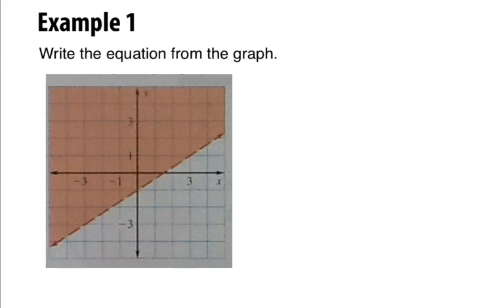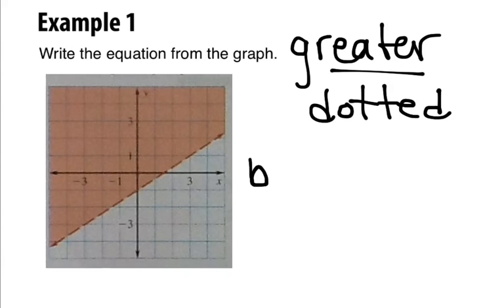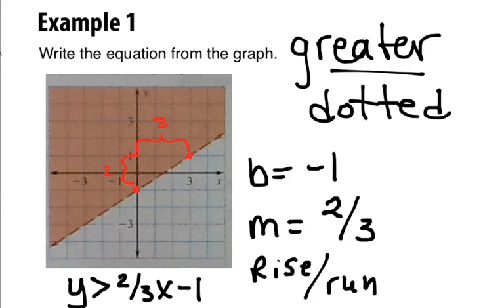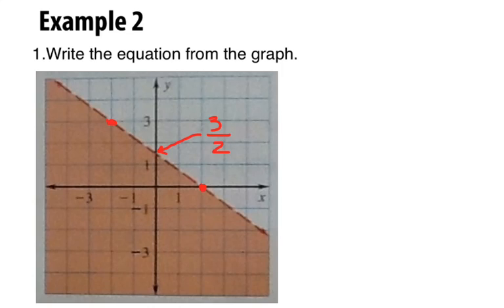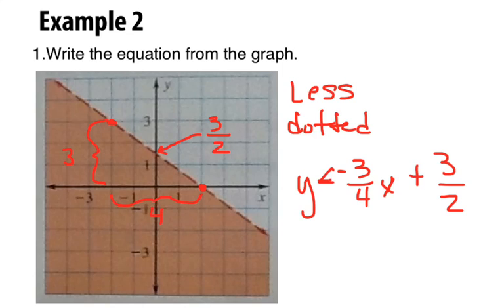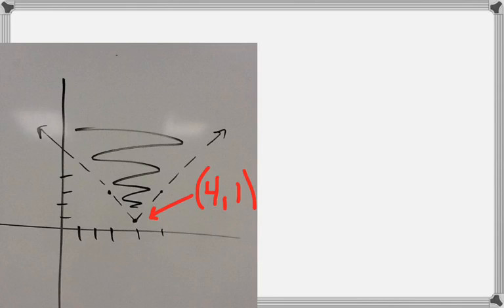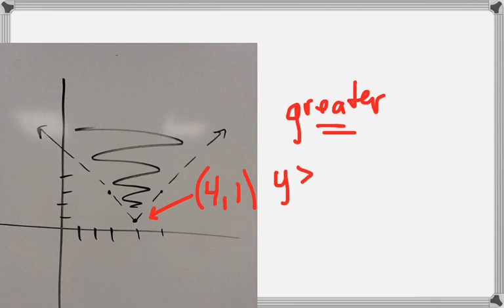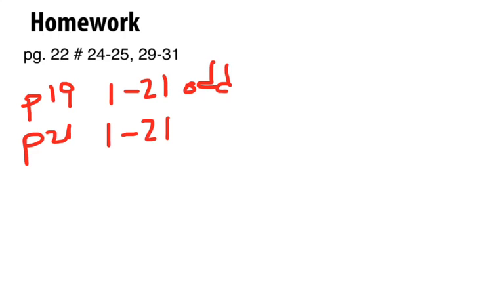Math 3 8-22-13